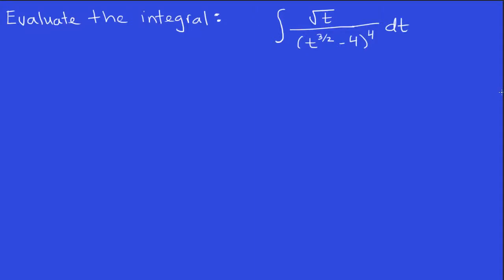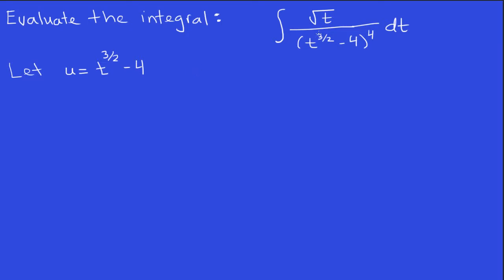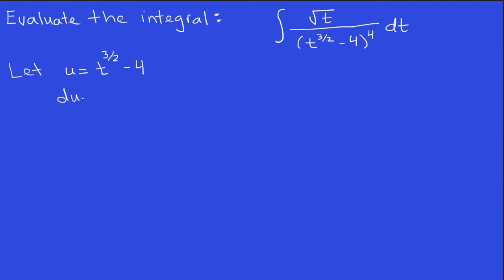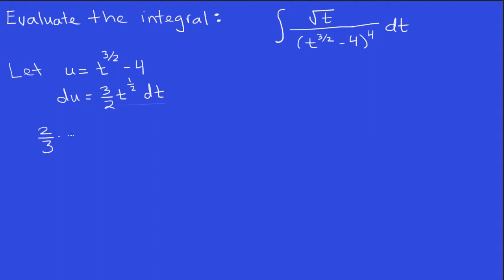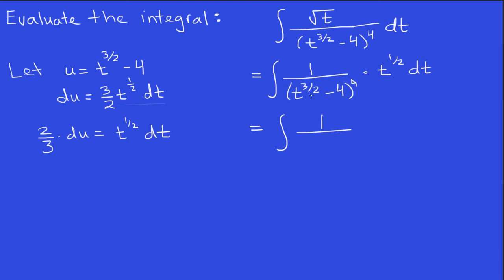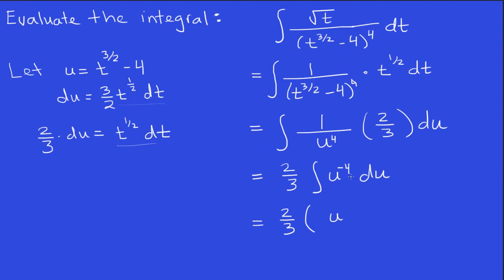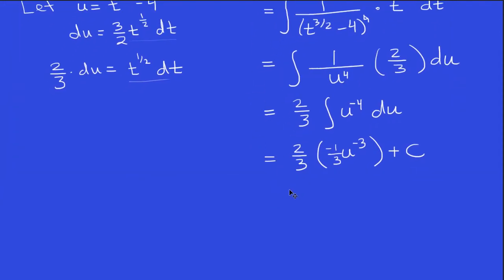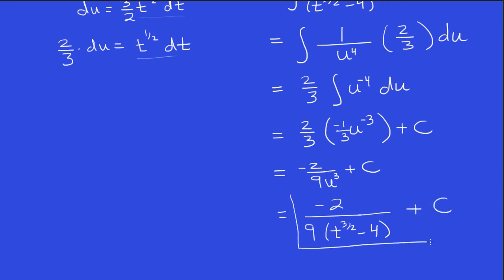Calculus - Integration - Substitution Rule - 1b